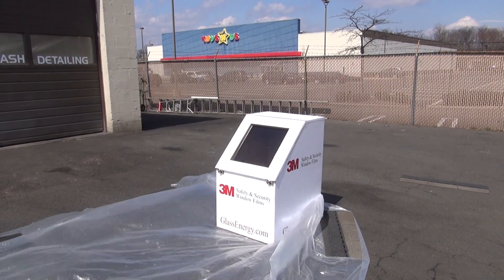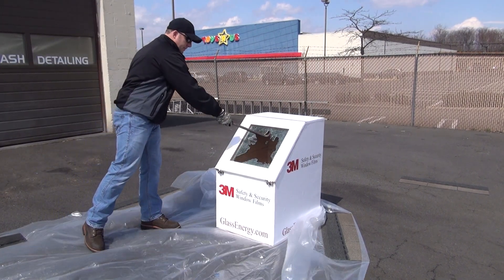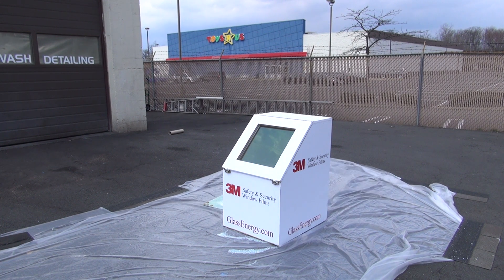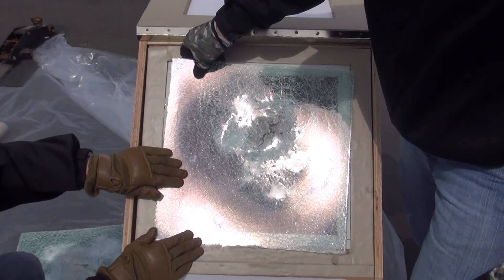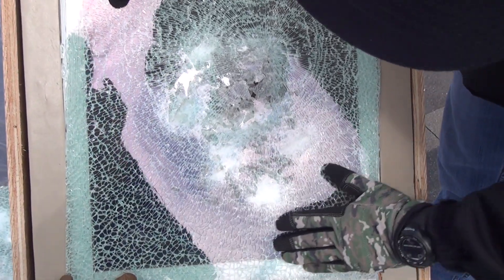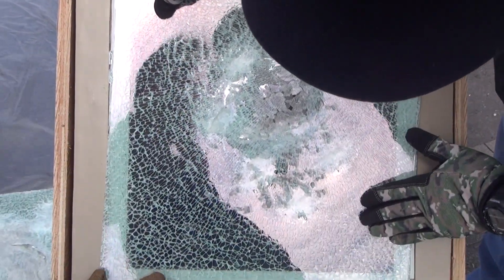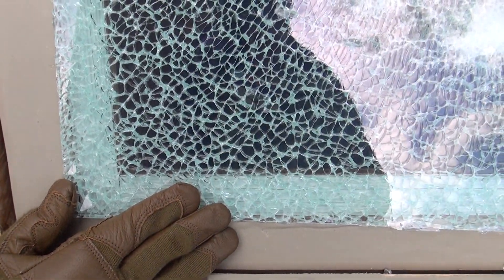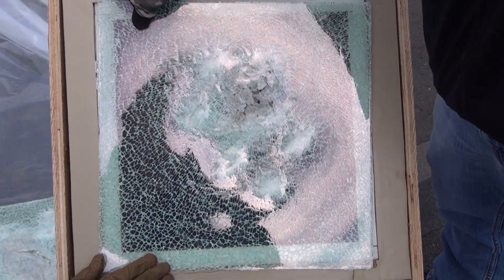3M GlassEnergy Security Film Demo